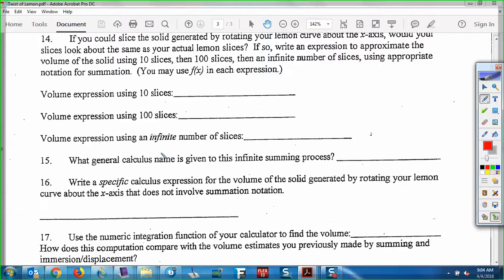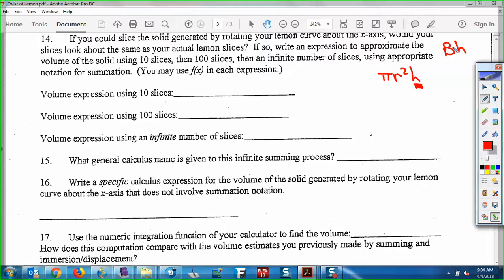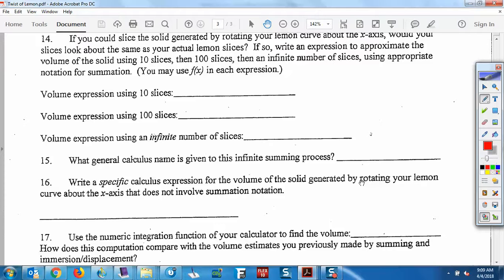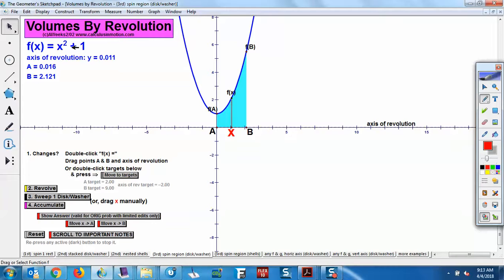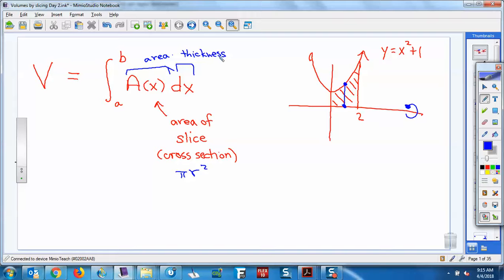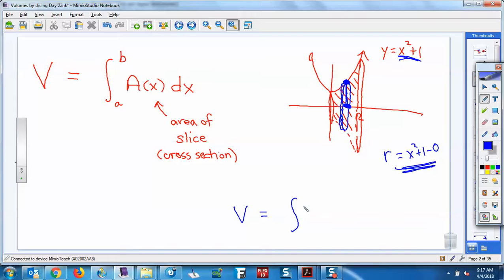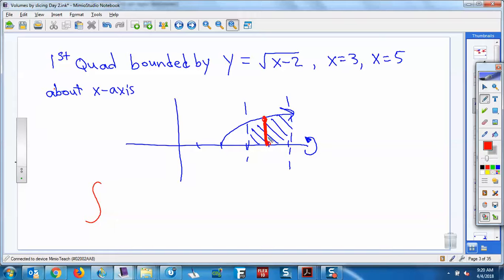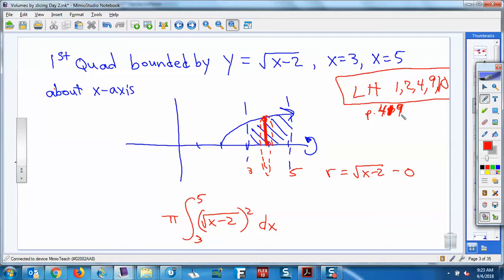Apr. 4 Class Video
calcullus